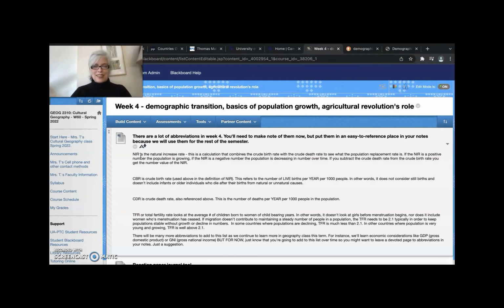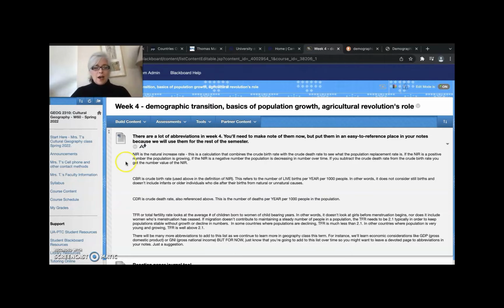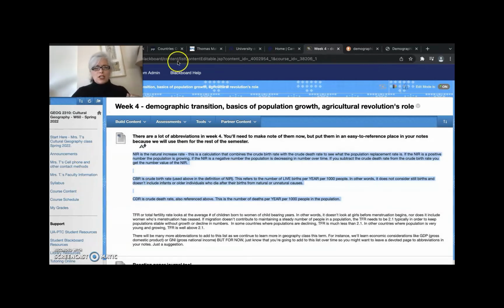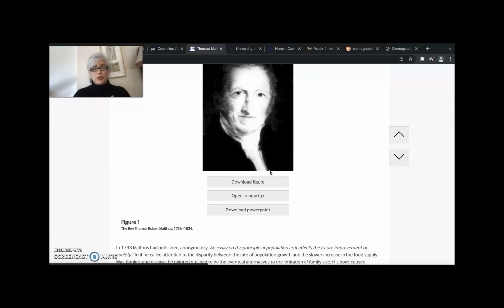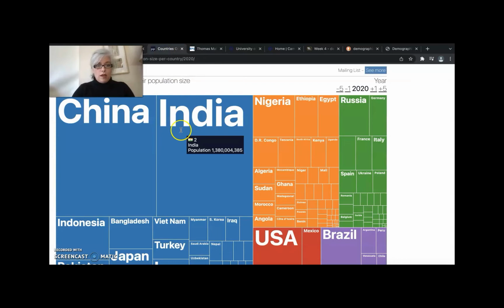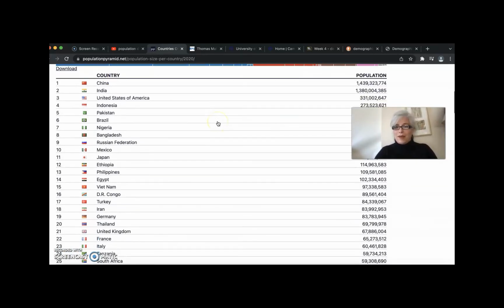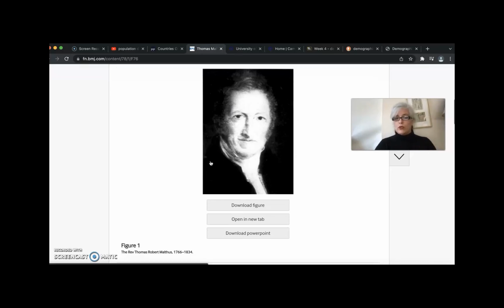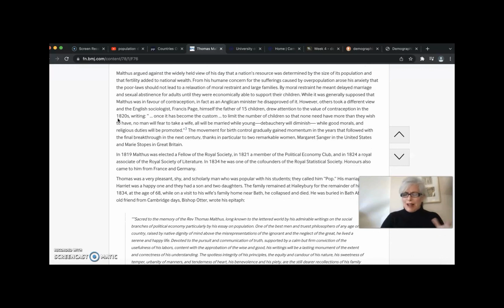Population, Thomas Malthus, and other intro data.